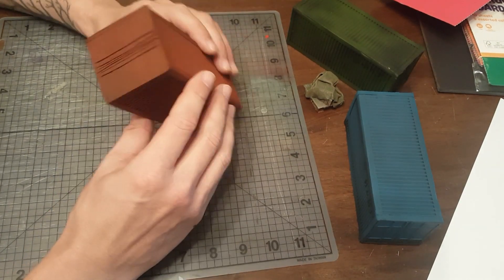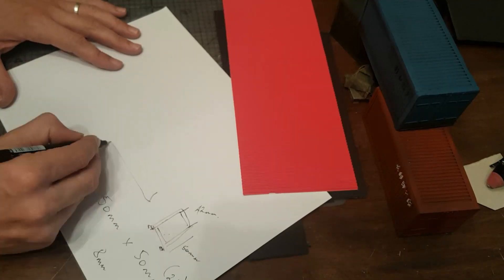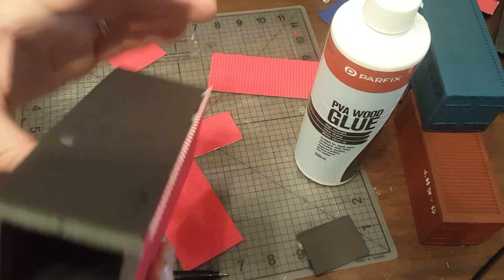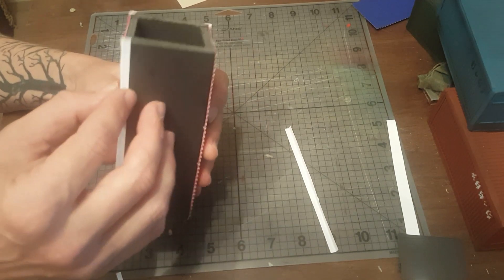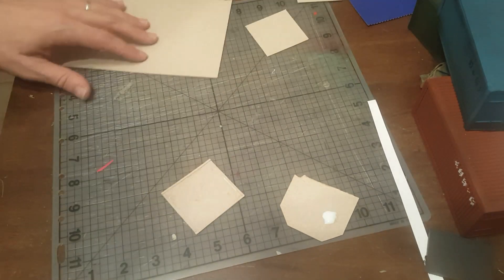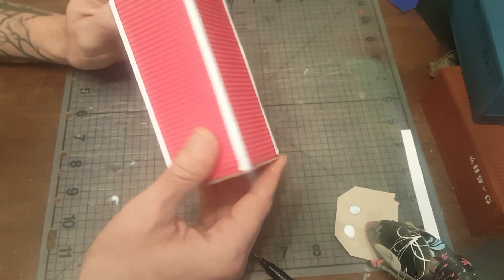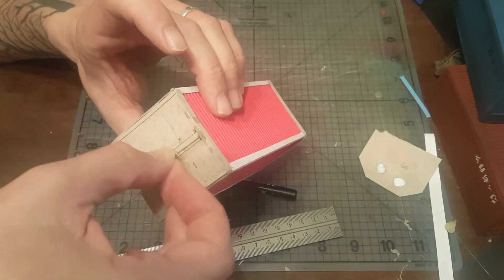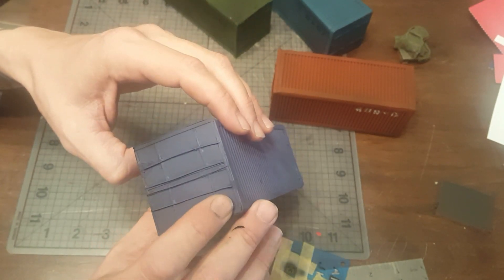Build Miniature Shipping Containers for Wargaming Terrain and Tabletop Games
In this wargaming terrain building tutorial I describe how I made some 28mm shipping containers with foam board and paper for some miniature wargaming terrain.  There's lots of information out there on making these, but I found this process to be the easiest for me given the basic tools and materials needed.  This process is easy to scale up to your needs, and you can also take these miniature shipping containers a step further with some rust and weathering, I have a link to that video below.  Hopefully this video (and others you watch on this process) helps you find the right combination of materials and tools you have on hand to get started on making some terrain today.

DONATE:You can donate to the channel via Paypal and I'll send out my Patreon posts via email as well (this helps to avoid sales tax), just remember to send me an email via to ensure I add you to the mailing list